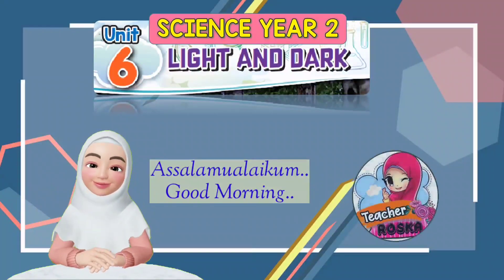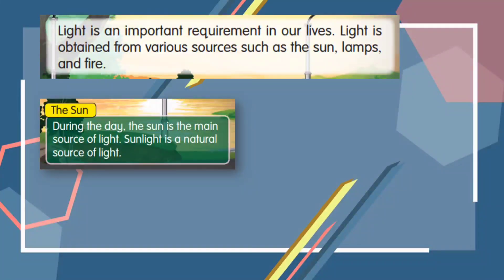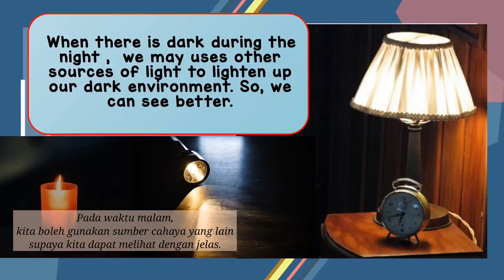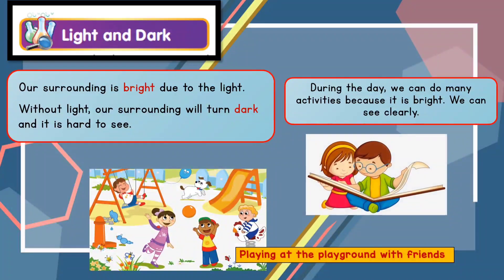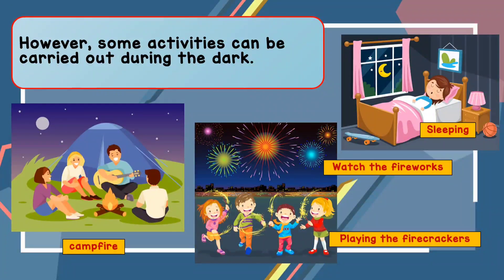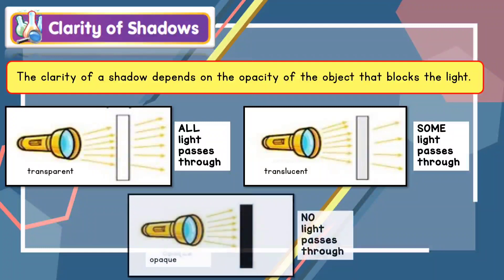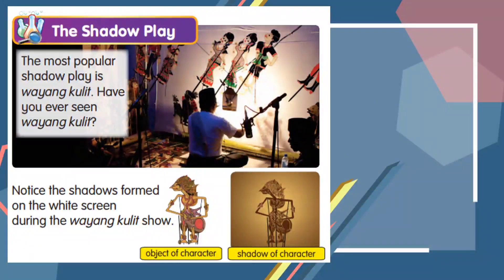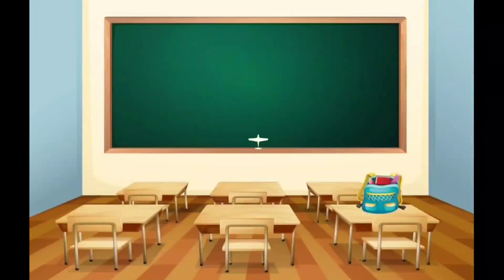Science DLP Year 2: Unit 6- Light and Dark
6.1.1 Sources of light
6.1.2 Light and Dark
6.1.3 Shadow
6.1.4 Clarity of Shadow

making hand shadow puppets